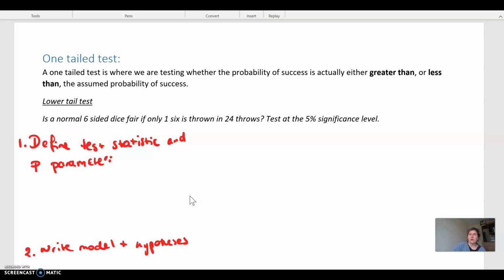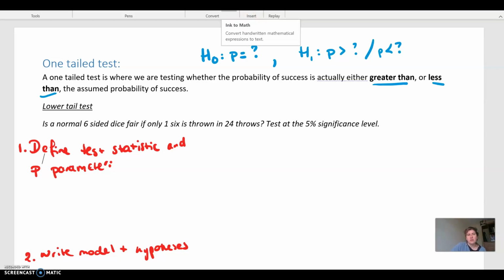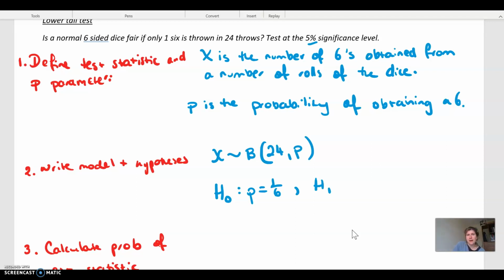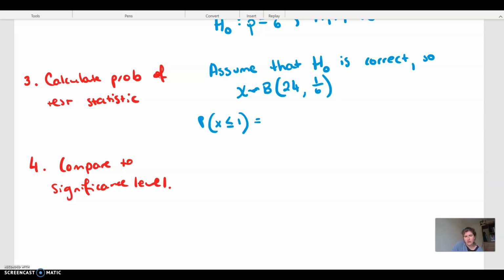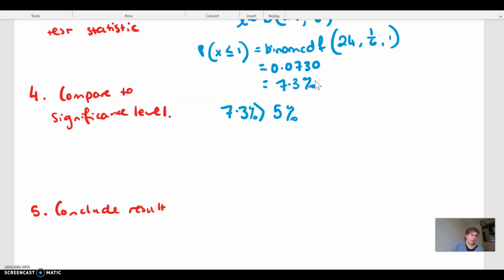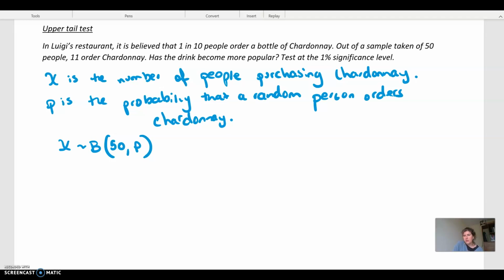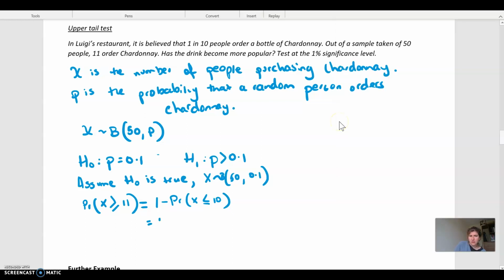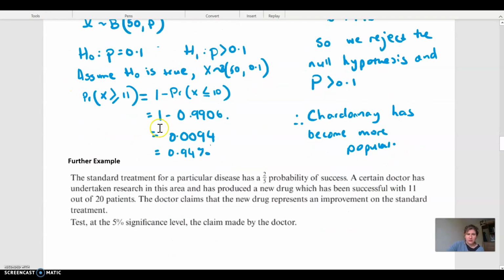One tailed binomial tests